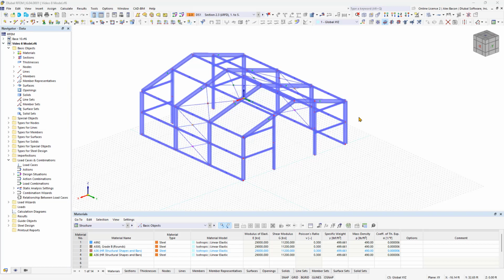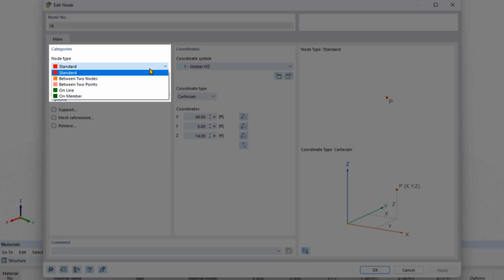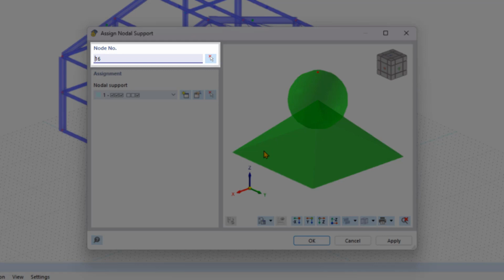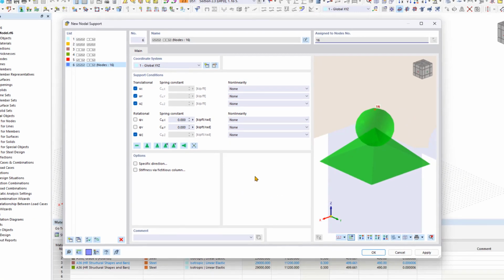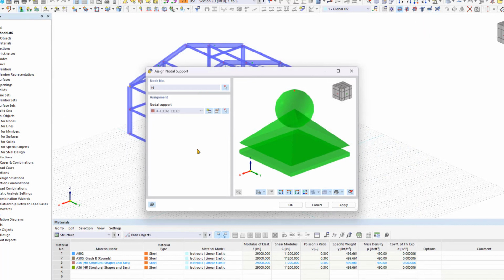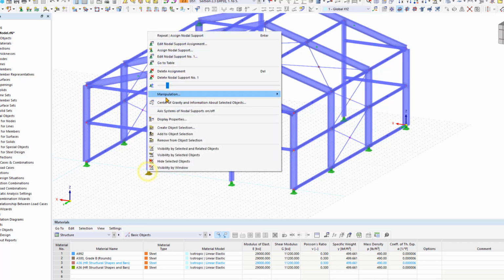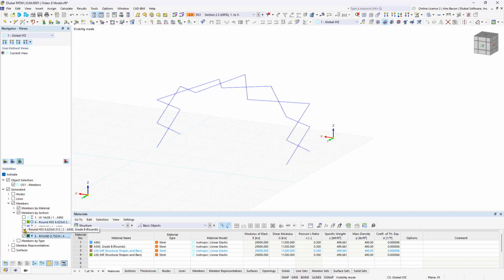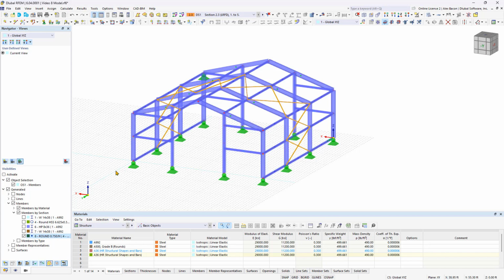[EN] RFEM 6 入门教程 | 009 建模 | 节点类型 | 技术支持 | 可见性（美国）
在本视频中，我们将介绍不同类型的节点和支座，以及如何通过添加支座来完善我们的结构模型。

内容：

00:12 节点类型
01:07 新建节点支座
03:09 可见性